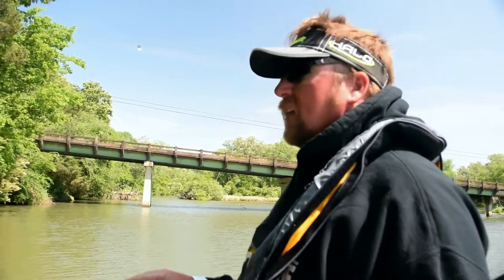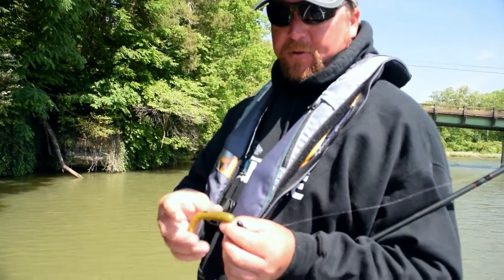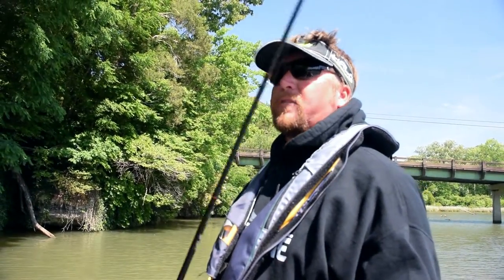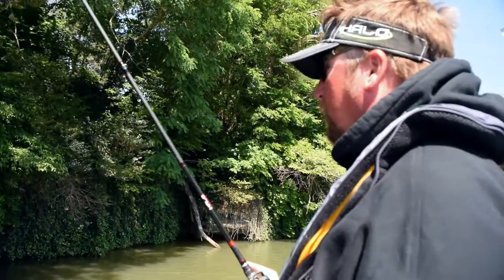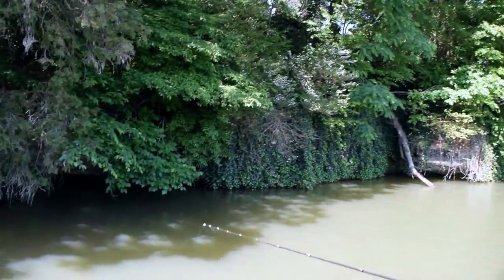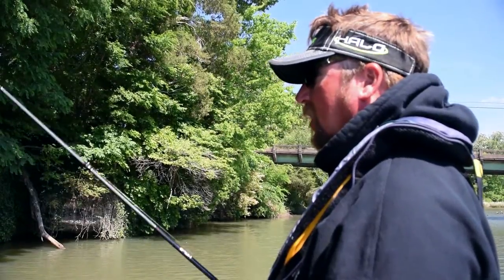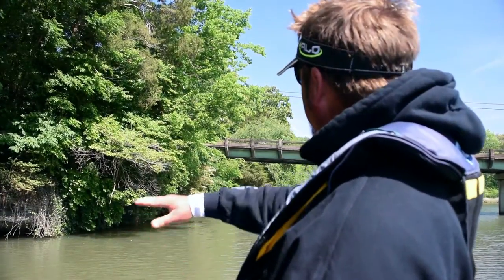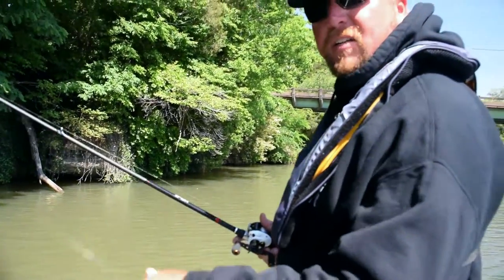Fishing Shade for Bass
Post spawn bass tend to be pretty moody and one way to find active eaters is by targeting shade near the mouths of creeks.